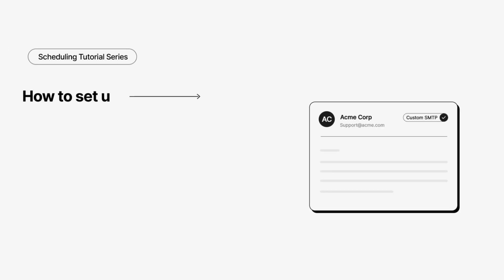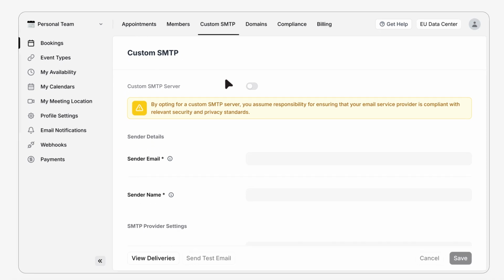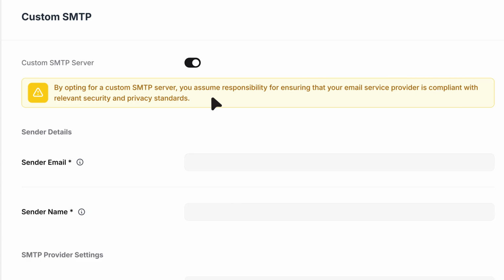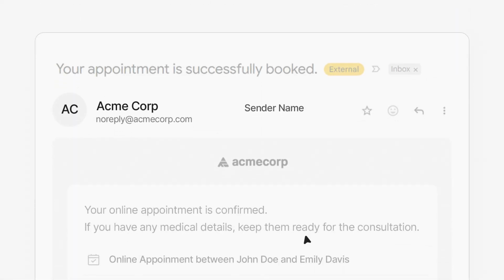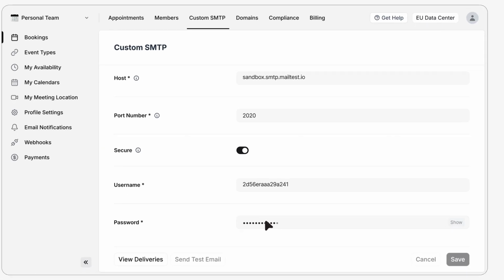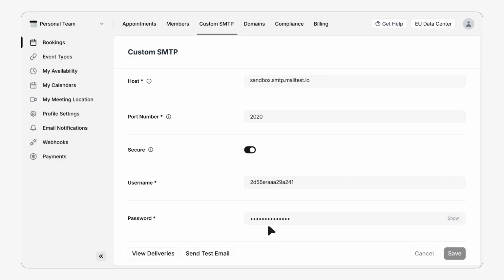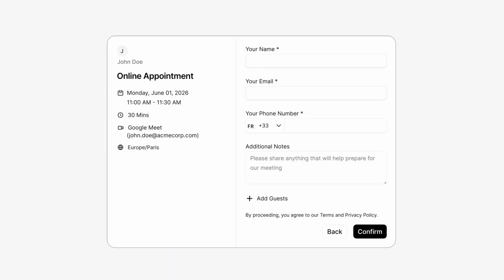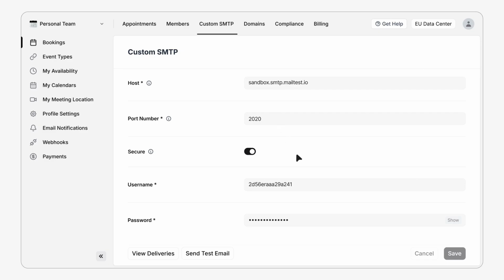Stop Sending Booking Emails From a Generic Address Custom SMTP Setup in Schedule.so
Right now, every booking confirmation your clients receive shows a generic platform address as the sender.

with your name and your branding.

Takes about three minutes. Works with any email provider that supports SMTP.

- Why generic sender addresses damage client trust and deliverability
- How to open the Custom SMTP settings in Schedule.so
- How to enable SMTP and set your sender name and address
- How to add your host, port, username, and credentials
- Sandbox vs production testing before going live
- How to send a test email and verify delivery status
- How to save your configuration and go live
- What your clients receive a booking confirmation from your address

CHAPTERS
00:00 What your booking emails look like right now
00:14 Why this matters deliverability and brand trust
00:23 Opening Custom SMTP settings
00:35 Enabling the SMTP toggle
00:57 Setting your sender name and email address
01:27 Adding host, port, username, and credentials
02:13 Sending a test email
02:26 Checking delivery status
02:35 Saving your configuration
02:42 What clients receive email from your domain
03:16 Wrap-up and next steps

WORKS WITH
· Gmail · SendGrid · Zoho Mail · Mailgun · Amazon SES · Any SMTP provider

Consultants, healthcare practitioners, agencies, and any Schedule.so user who wants booking confirmation emails to come from their own professional address not a generic platform email.